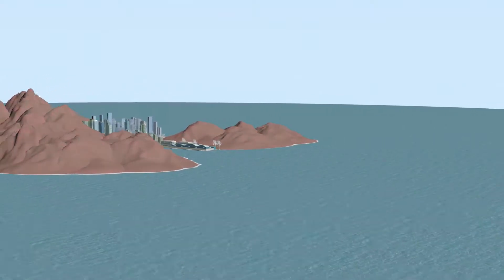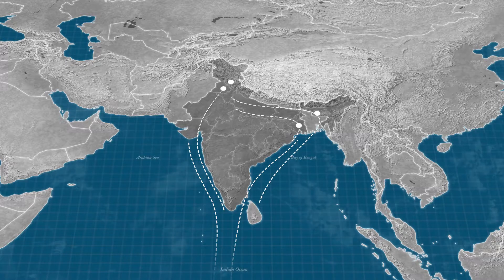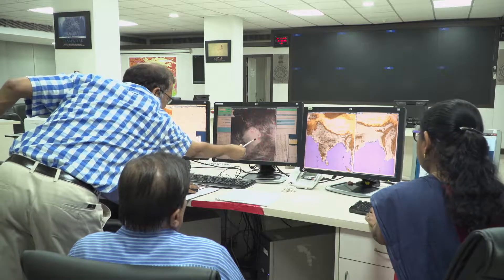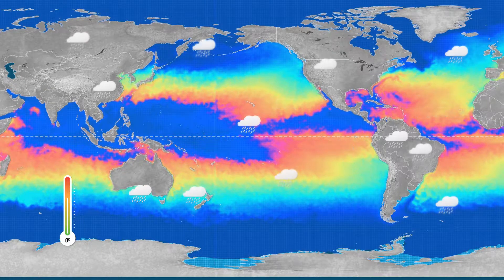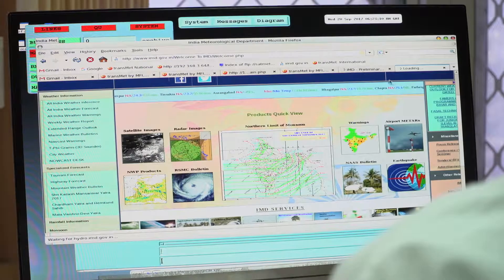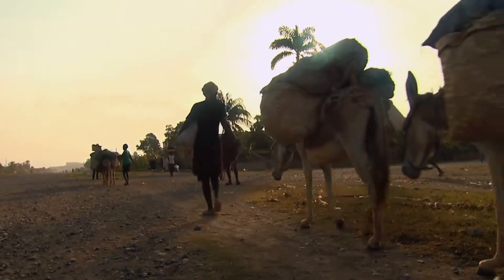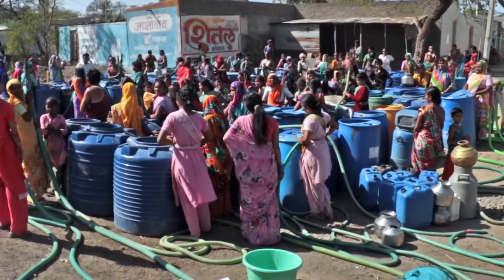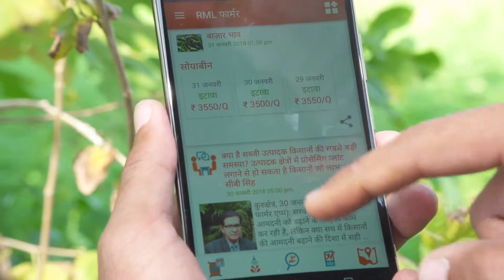Decoding Disasters | Indian Monsoon | English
In this episode of Decoding Disasters we explore the monsoon - a unique weather phenomenon intertwined with the life and economy of the Indian nation.
How does the monsoon work? What makes it fluctuate year to year?
What makes it lead to so many disasters – floods, drought and farmer suicides?
Through our journey, we track the monsoon, the science of how it works, how we can predict its vagaries and how any we cope with its disastrous variations.

NOTE:- This Video is for preview purpose only. All rights are reserved with Vigyan Prasar, Government of India.